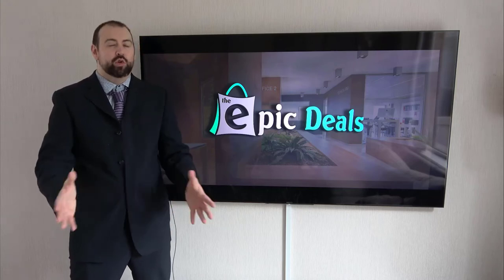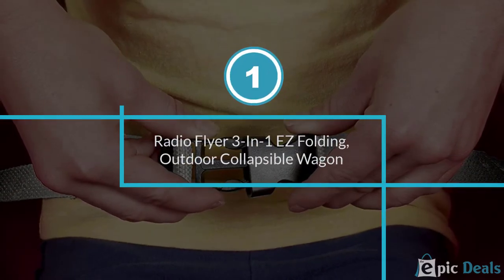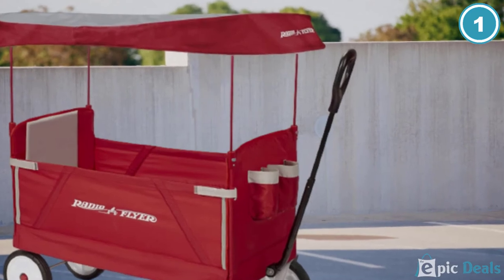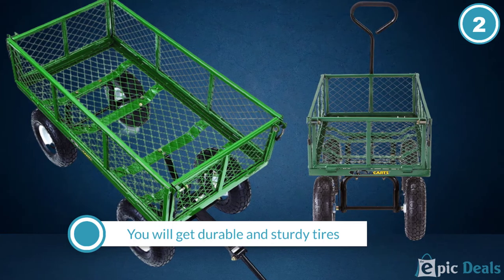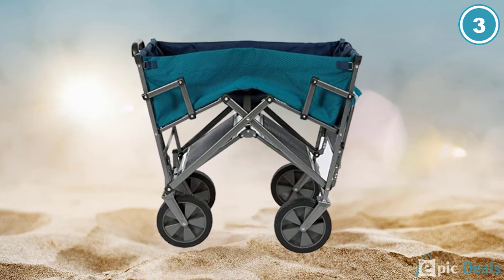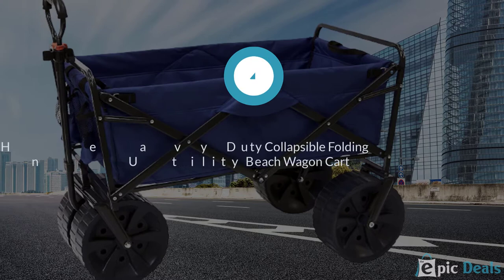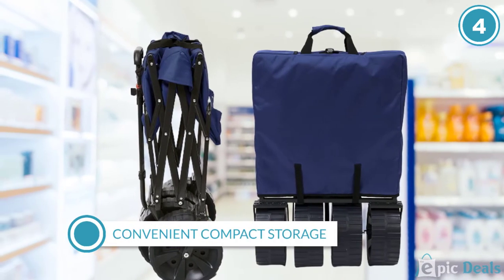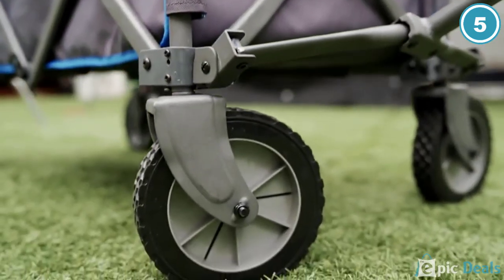Top 5 Best Beach Cart Review in 2021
Best Beach Cart Featured in this Video:
0:37 1. Radio Flyer 3-In-1 EZ Folding, Outdoor Collapsible Wagon for Kids & Cargo
1:28 2. Gorilla Carts GOR400-COM Steel Garden Cart
2:14 3. Mac Sports Heavy Duty Steel Double Decker Collapsible Yard Cart
3:01 4. Mac Sports Heavy Duty Collapsible Folding All Terrain Utility Beach Wagon Cart
3:48 5. PORTAL Collapsible Folding Utility Wagon Quad Compact Outdoor Garden Camping Cart

What is the Beach Cart?
Maybe you are searching for a top Beach Cart. I know it's a very frustrating part to find the best one. To help you in this part, We analyze as many products as we can, read countless reviews, and pick the epic deals for you.